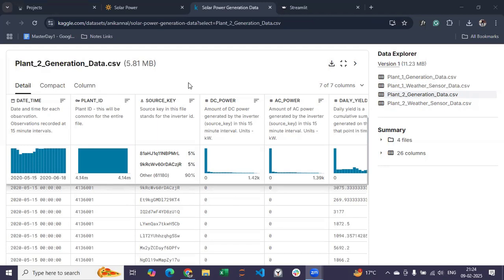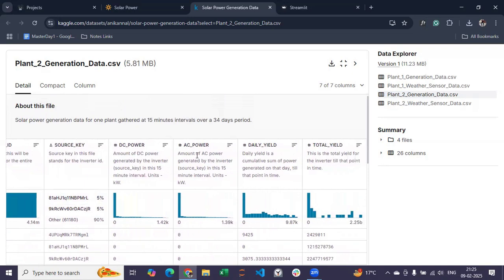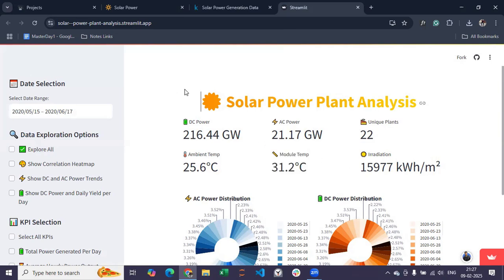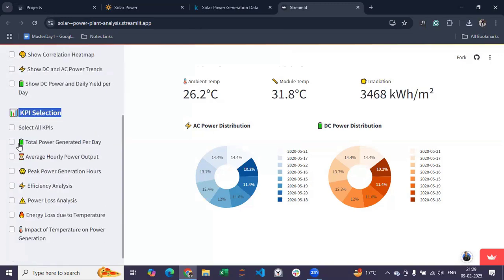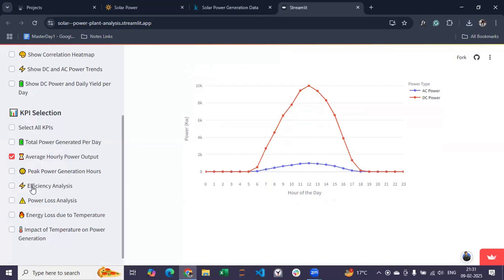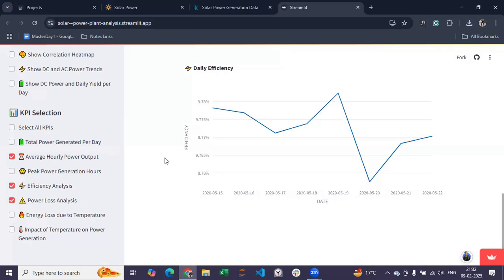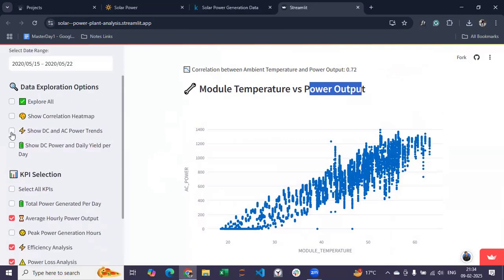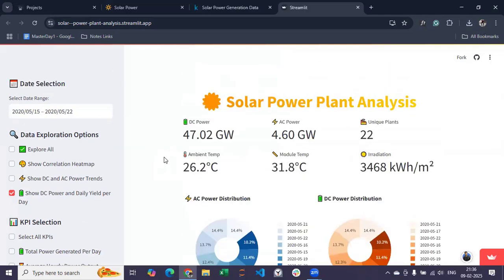B42_DA_001_Data Dynamos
This project is a Streamlit-based dashboard designed to analyze and visualize data from a solar power plant. The dashboard provides insights into power generation, weather conditions, and efficiency metrics. It is built to help users explore trends, identify patterns, and make data-driven decisions.